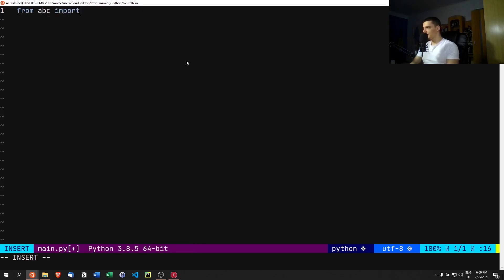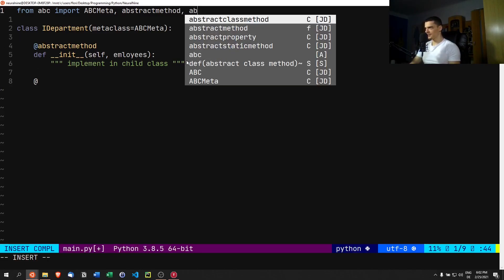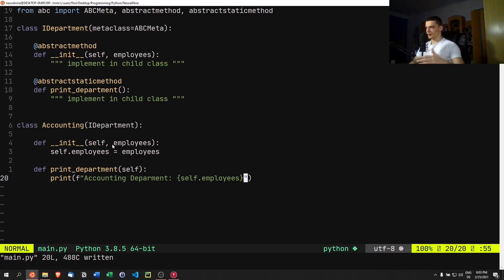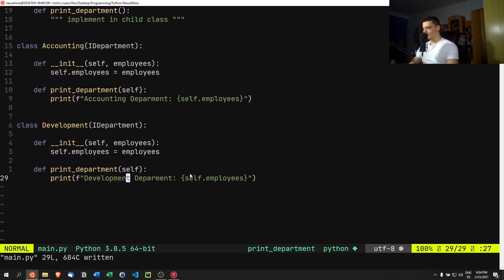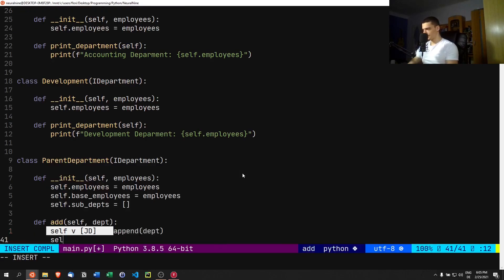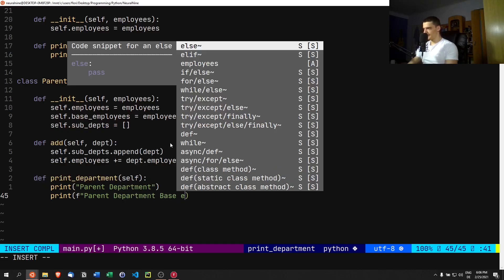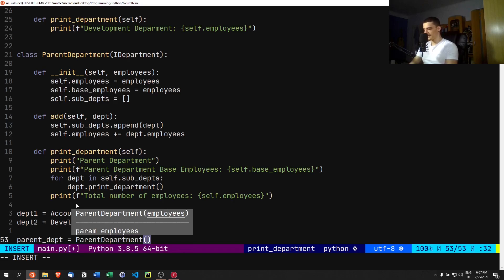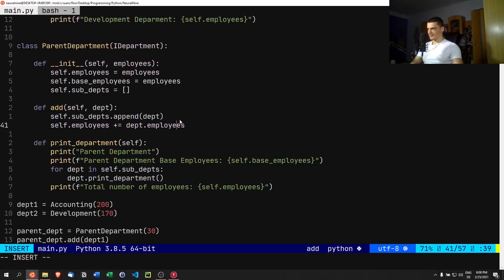Composite Design Pattern - Advanced Python Tutorial #10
In this video we talk about the composite design pattern in Python.